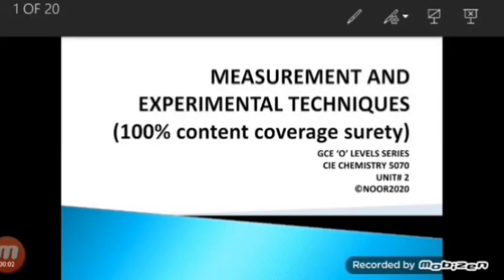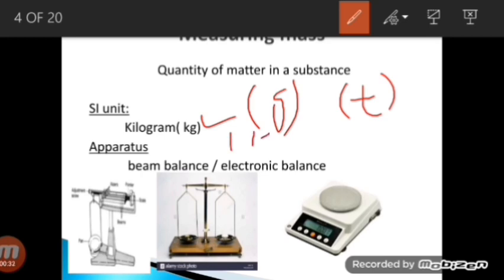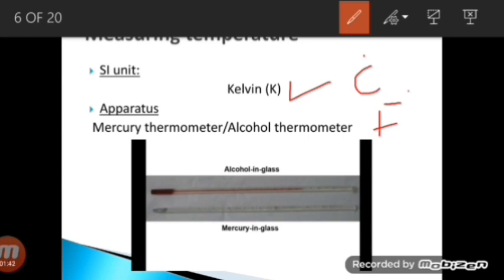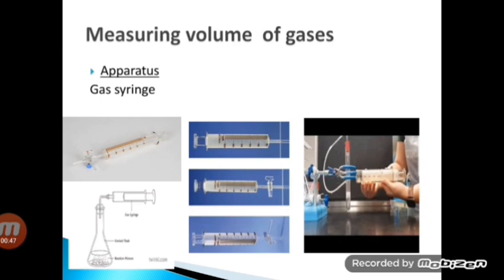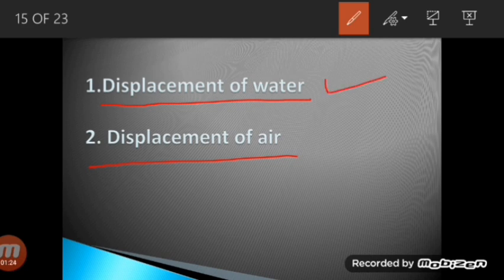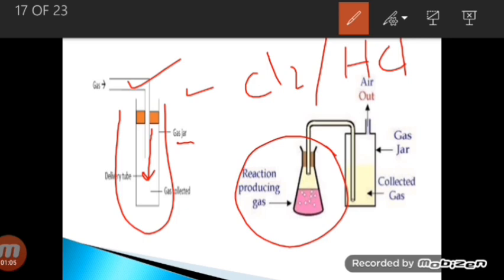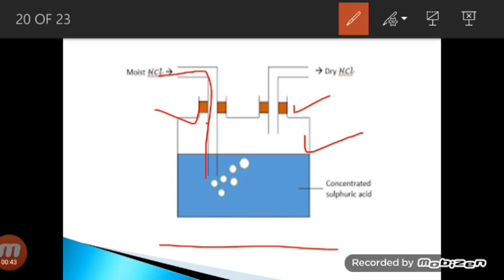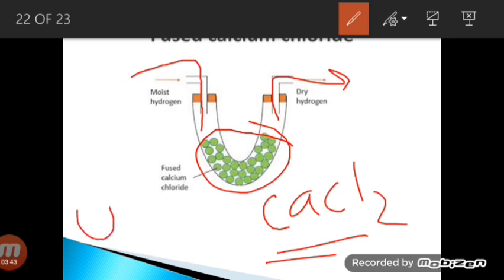Experimental Techniques and measurement -GCE O Level Chemistry Series (unit # 2)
GCE O Level chemistry series; 100% coverage of o level chemistry syllabus (5070)No worries, No frills and Flashy stuff , now chemistry is not a mystery at all,Get your distinction with conceptual chemistry GCE O Level series